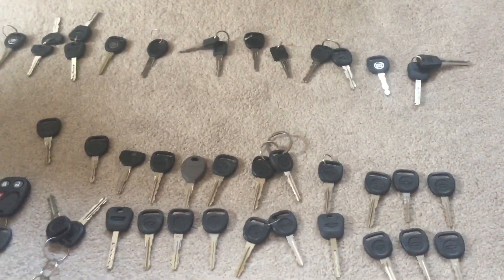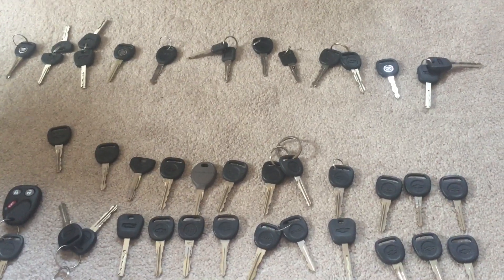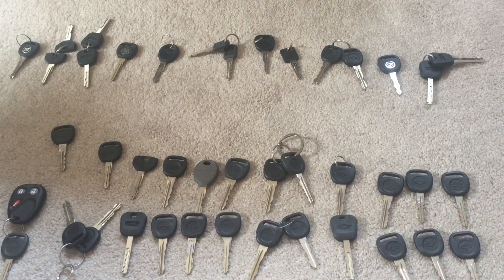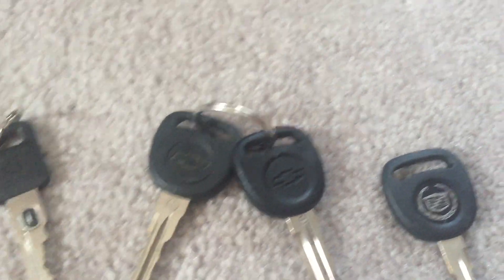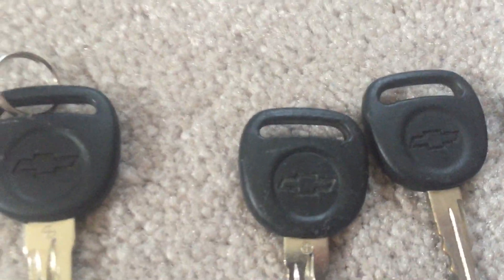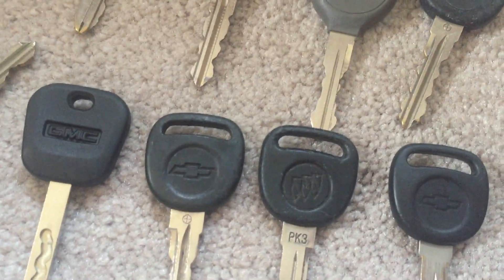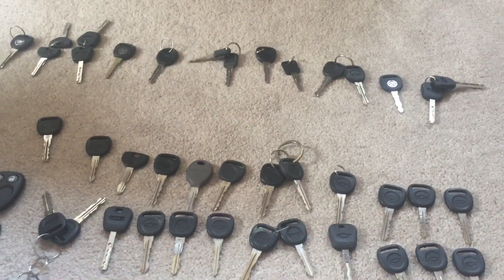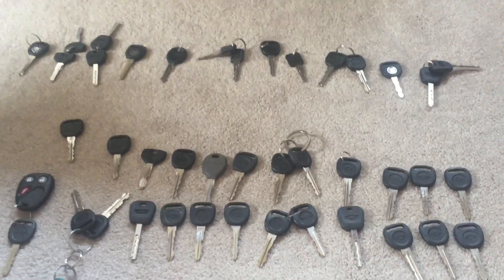New additions to my car keys and key fobs